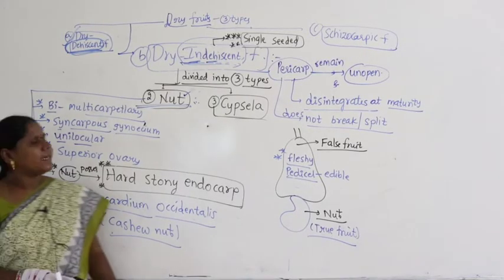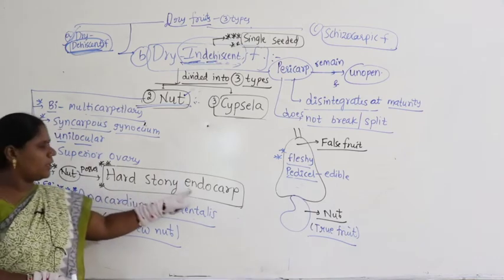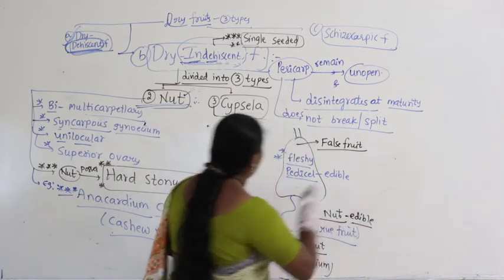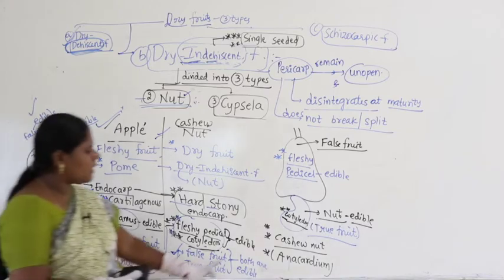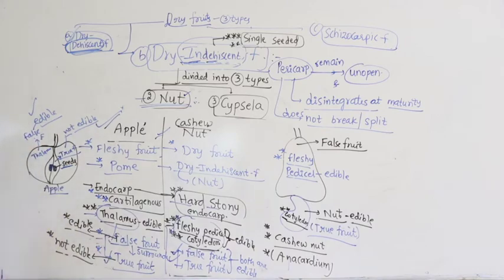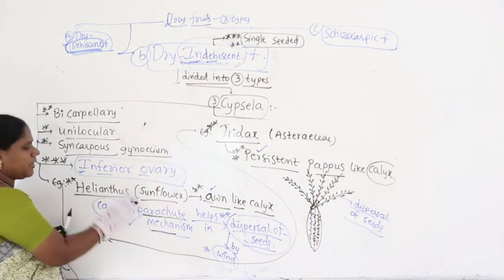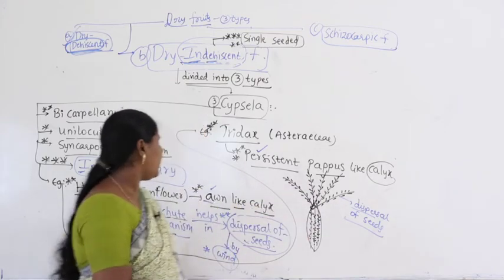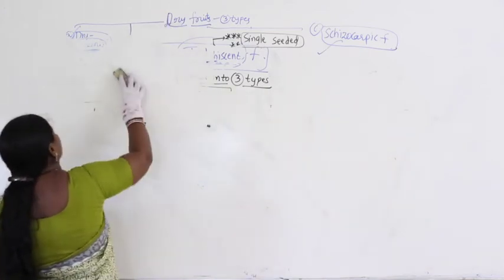NSR IMPULSE VIDEO CLASS#jr botany#L38